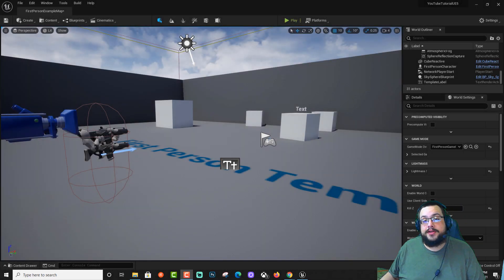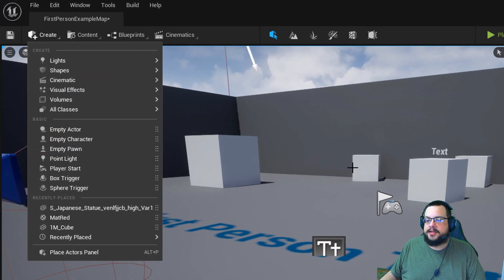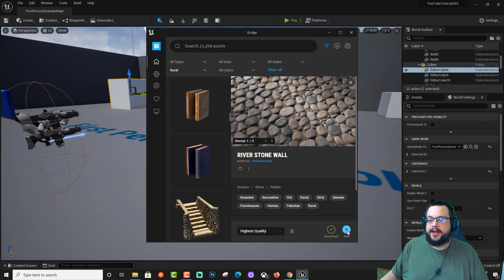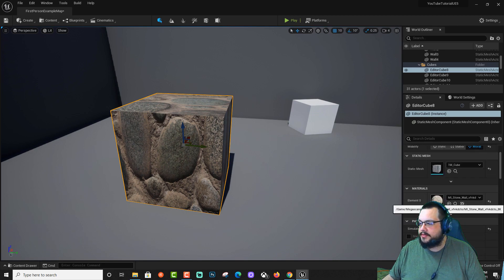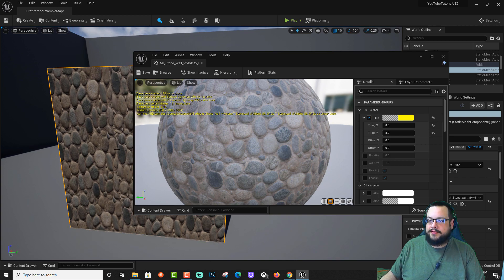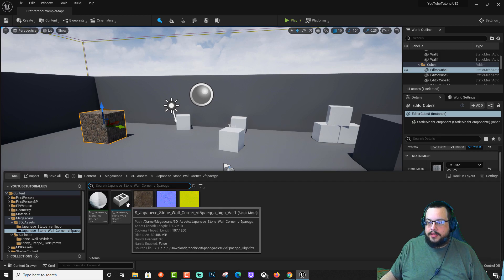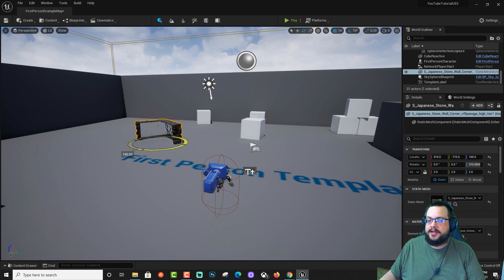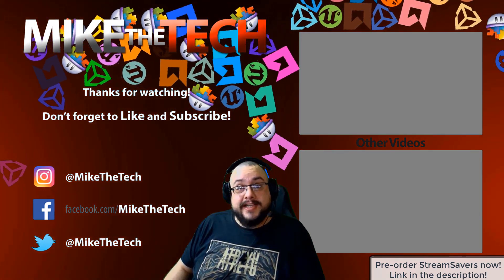UE5 Beginner Tutorial 4: Importing Megascan Materials and Assets from Quixel Bridge